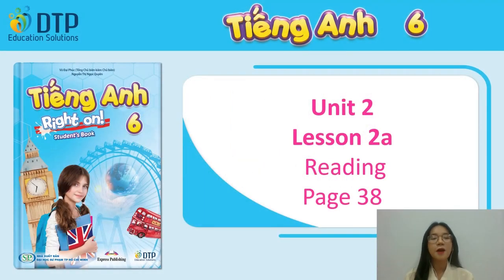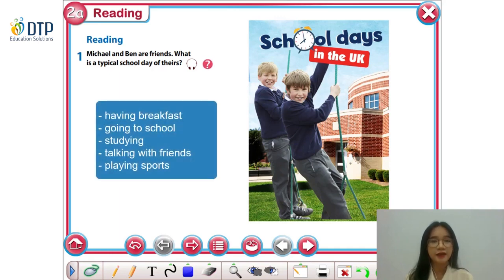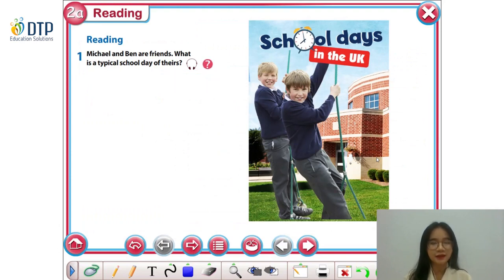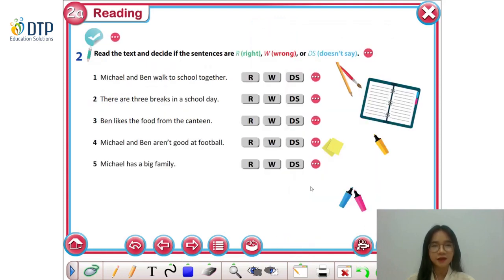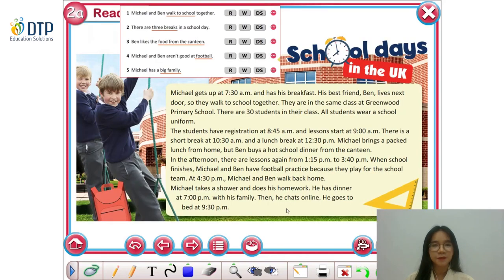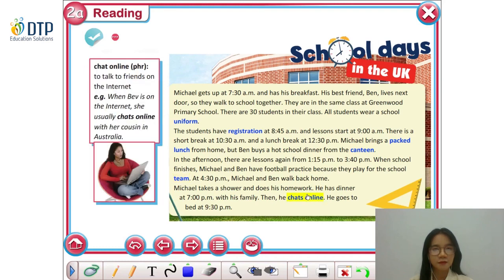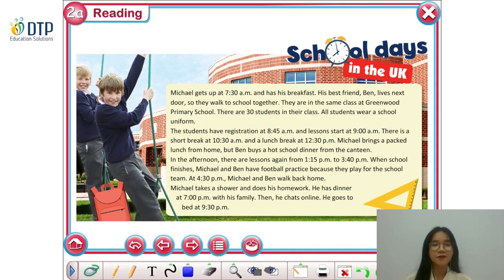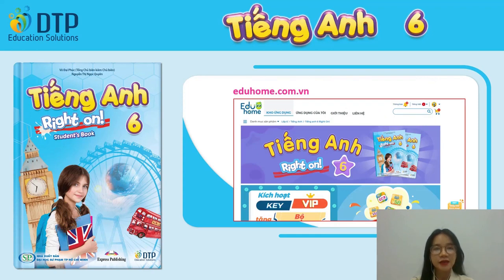Unit 2 Every day Lesson 2a1